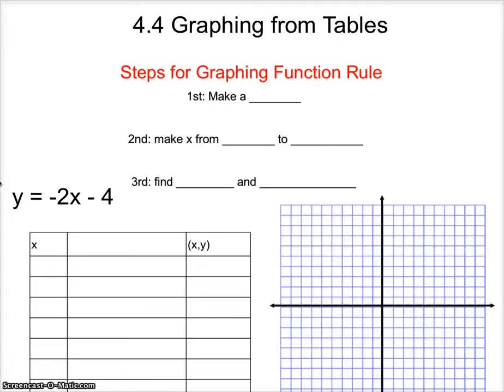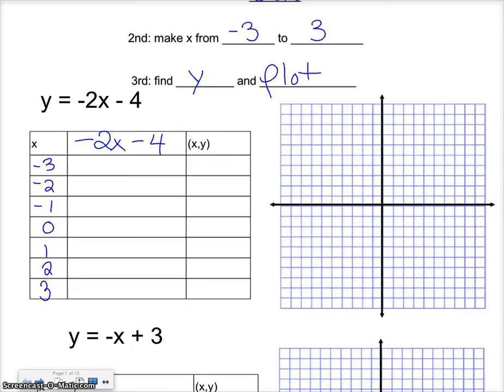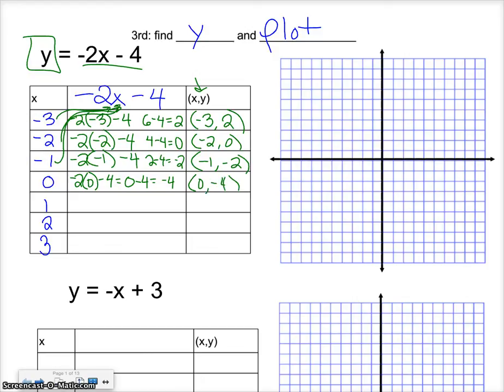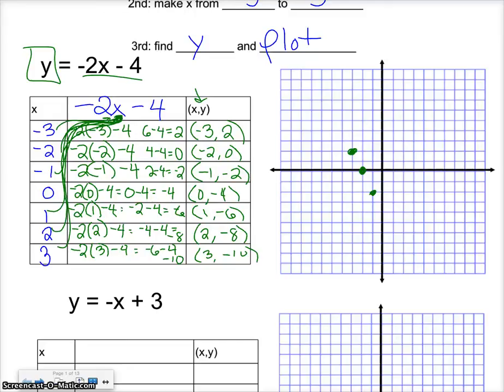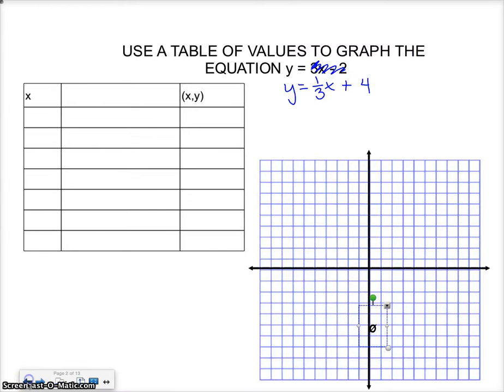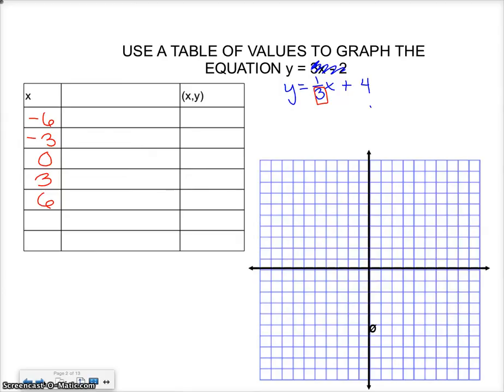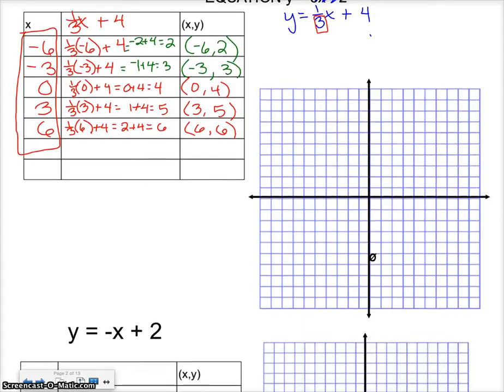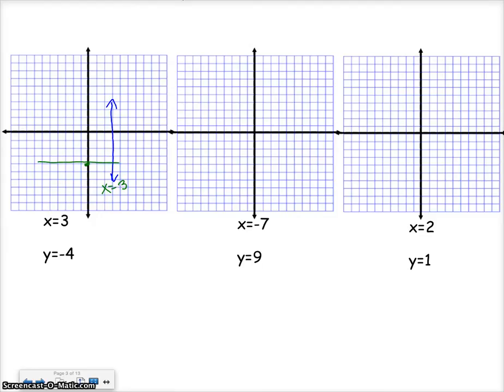4 4a graphing from tables